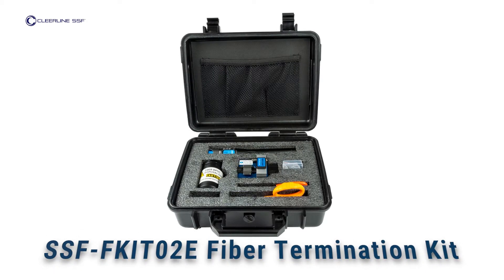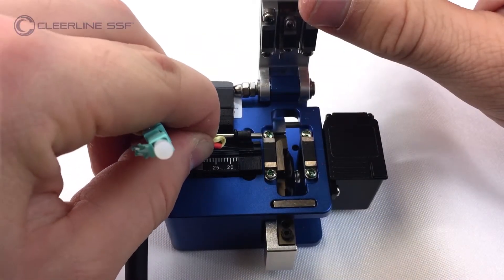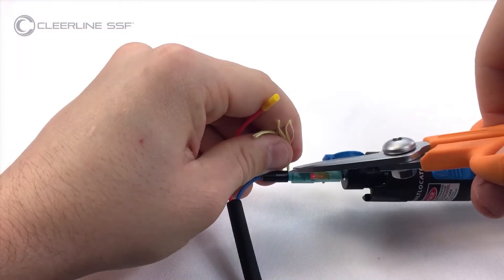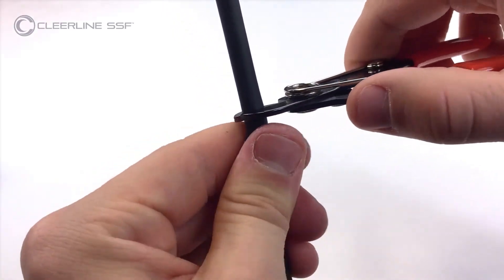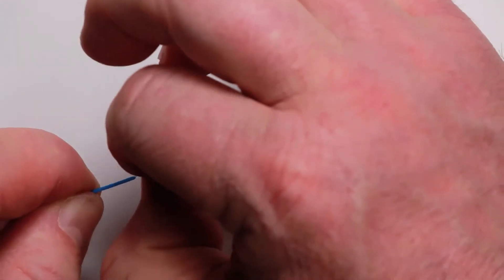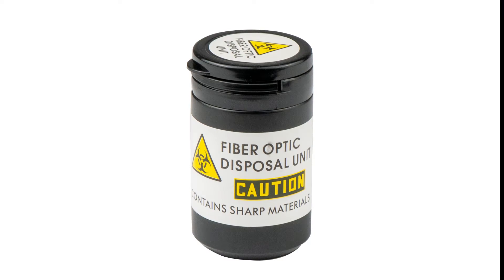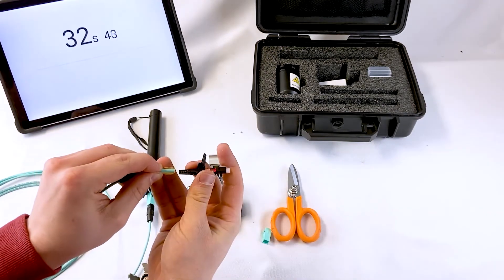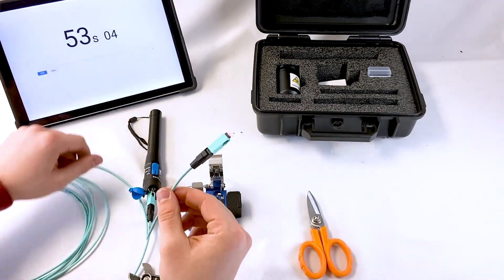What's In the Cleerline SSF-FKIT02E Fiber Termination Kit?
The Cleerline SSF-FKIT02E is your source for the essential tools to terminate Cleerline SSF™ fiber optic cables.